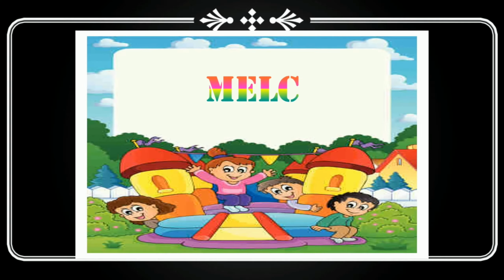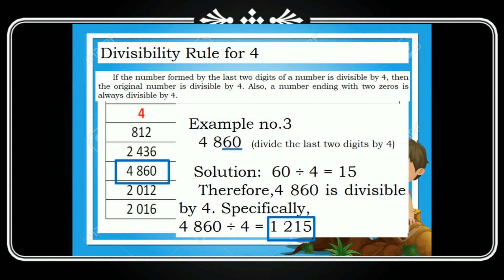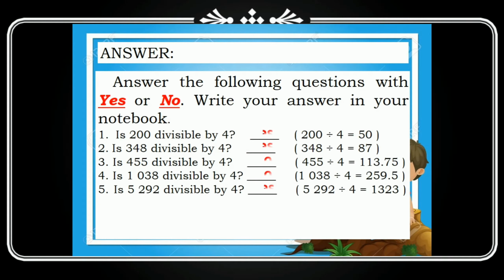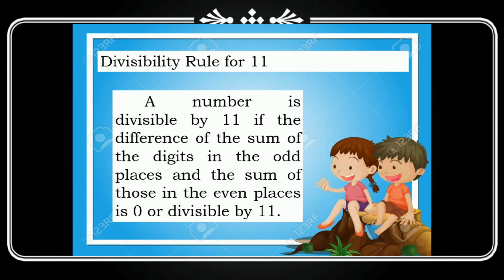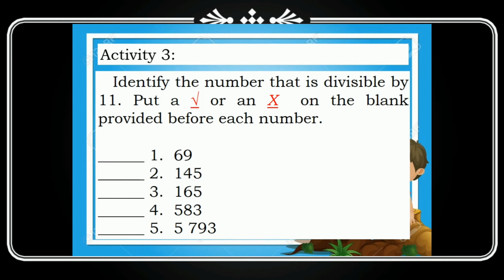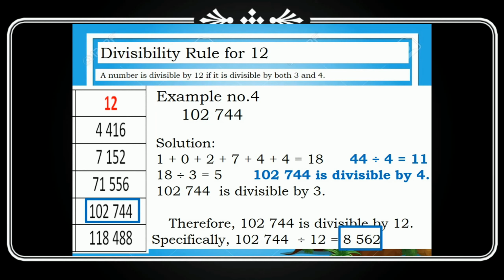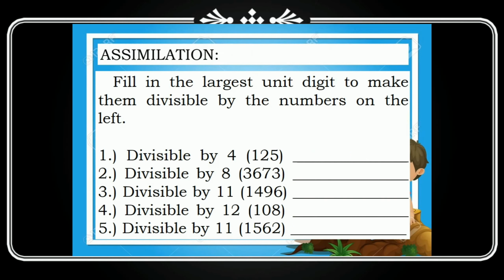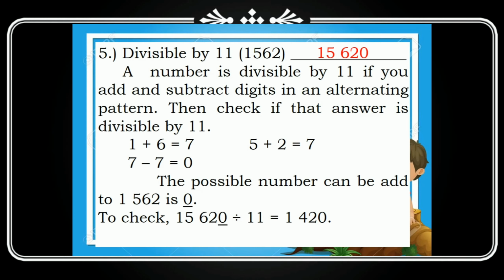Math 5 Divisibility Rules For 4, 8, 11 and 12 to Find the Common Factors of Numbers